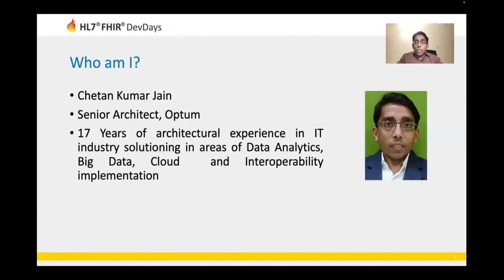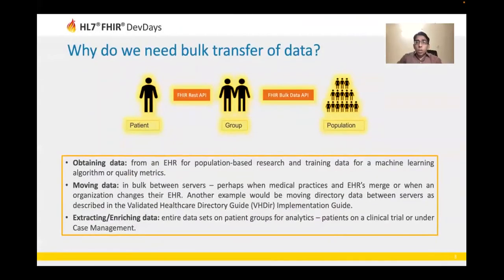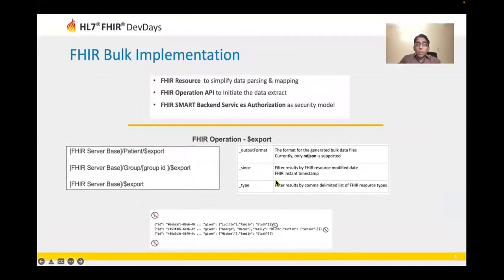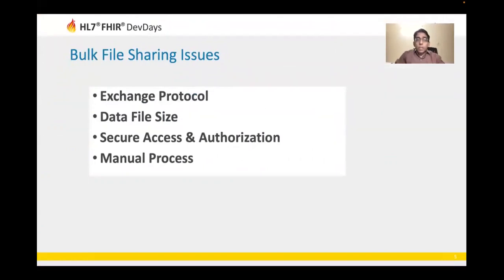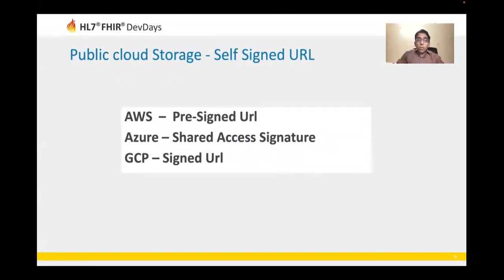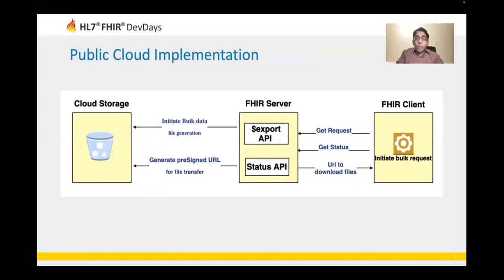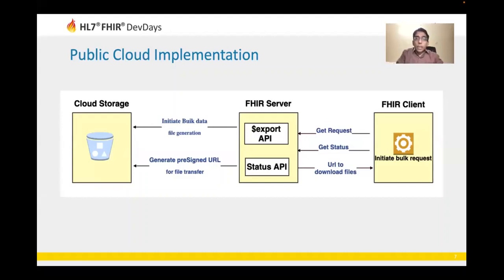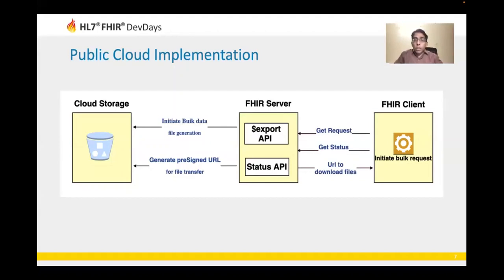Chetan Kumar Jain - Bulk Data implementation on public cloud with secure sharing | DevDays June 2022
In this session, we talk about Bulk Data Implementation on public cloud with keeping data security at highest priority by utilizing cloud services provided by public cloud vendors. We share BULK DATA ACCESS API Implementation learnings as well best practices to share the bulk data over the cloud utilizing different services offered by cloud vendors. .